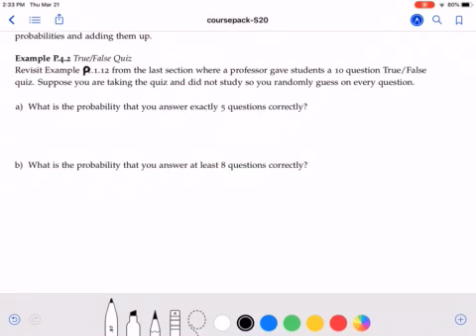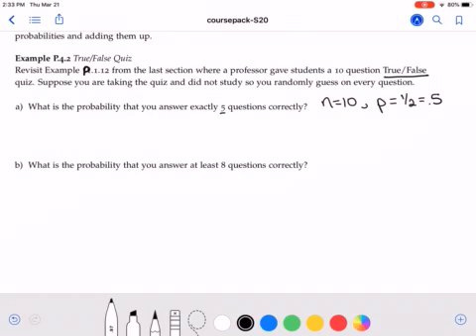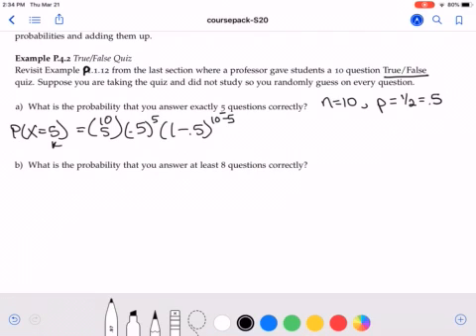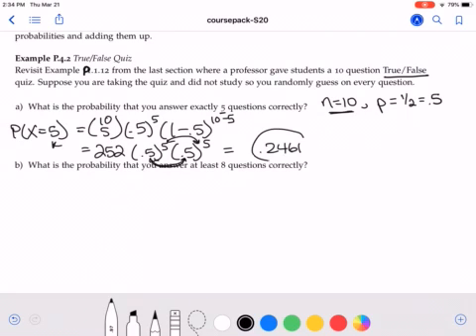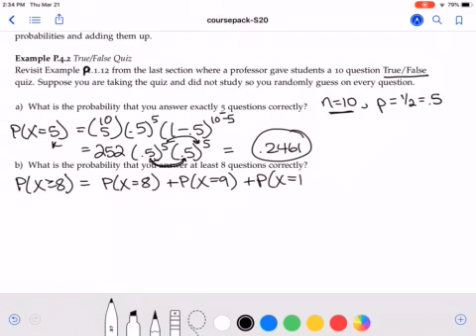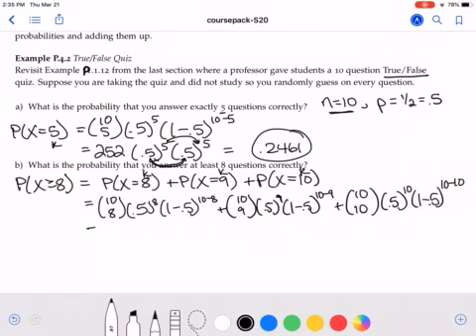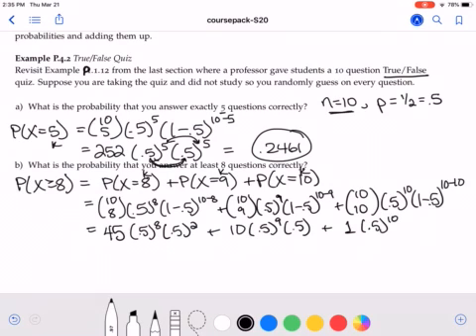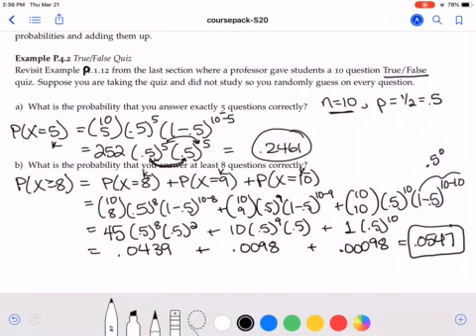STAT 145 Sec P.4 Video 1